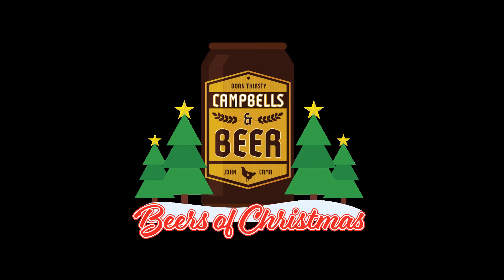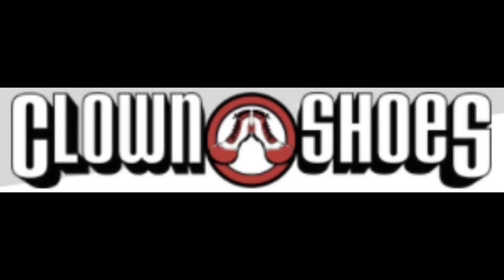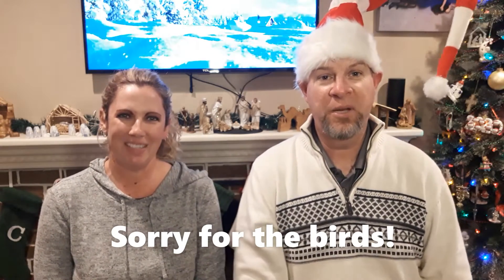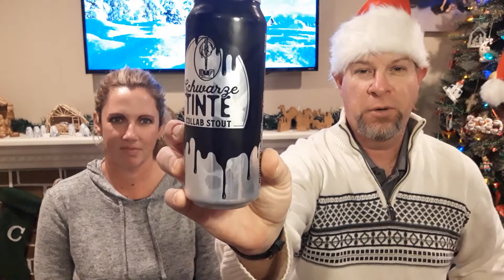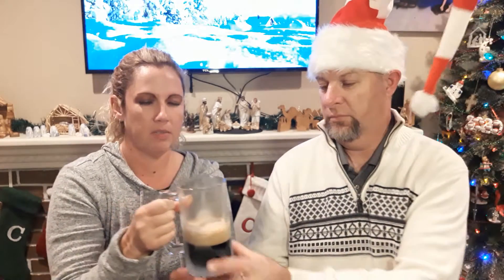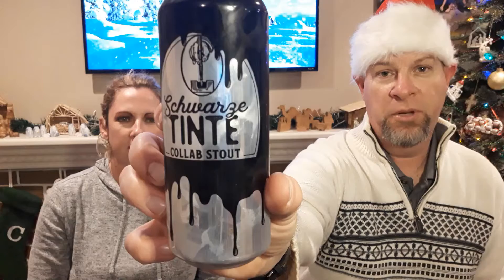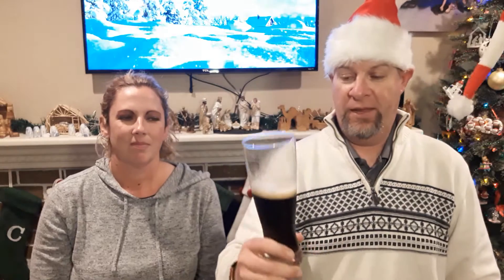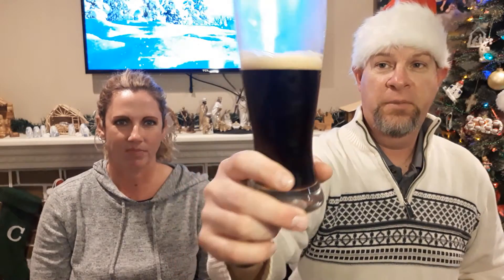Day 13 of Christmas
Enjoying our way through Day 13 of our Christmas beers. Today includes the Clown Shoes Genghis Pecan Porter and the Schwarze Tinte from Hopfenkopf Brau.

What did you think about these?